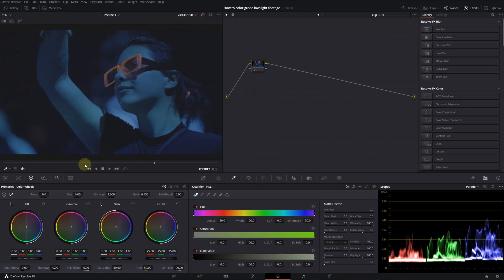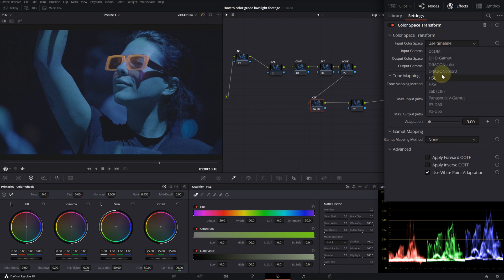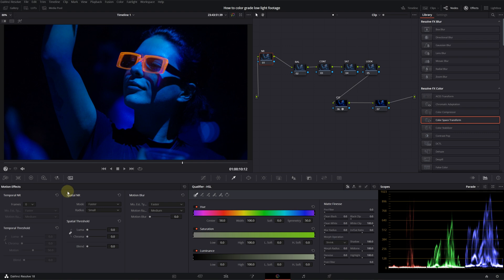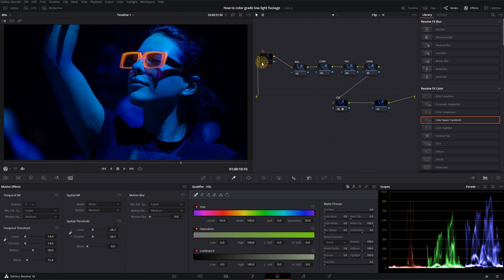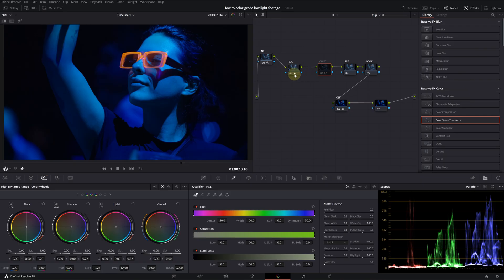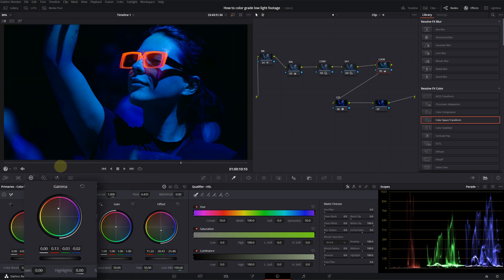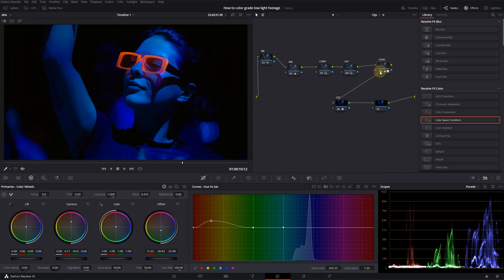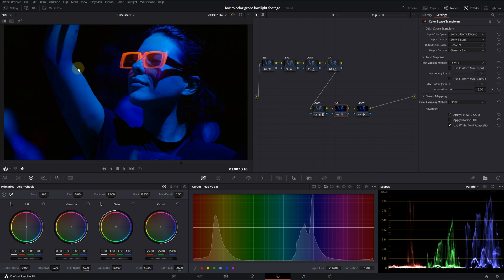How to Color Grade a Low-Light Footage in Davinci Resolve 18 | Tutorial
A low light footage can be very challenging to color grade. Nevertheless, you can obtain very clean results by following the steps I described in this tutorial.

You can check out my cinematic LUT pack on my Etsy store